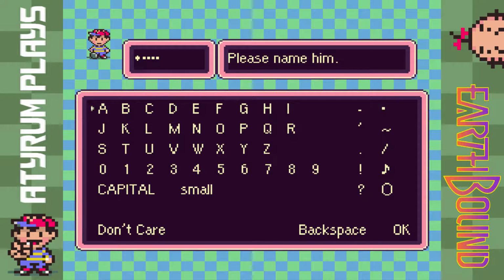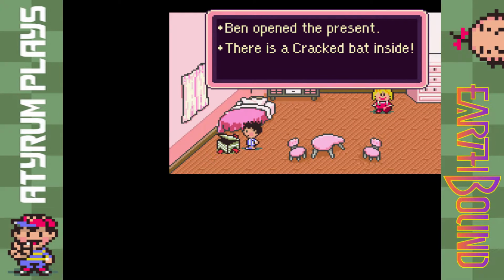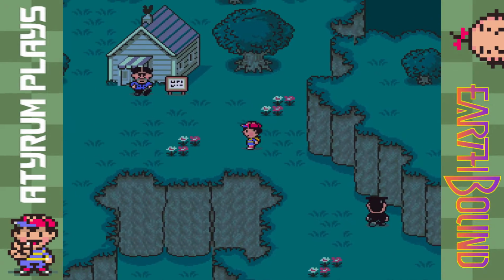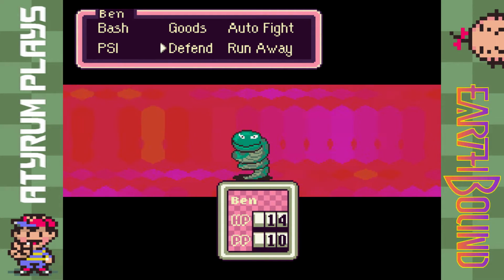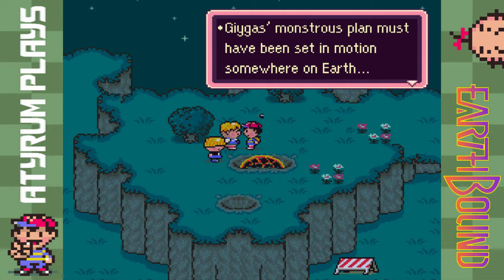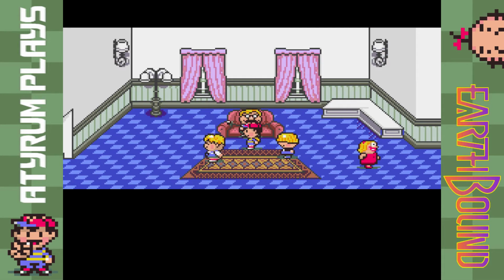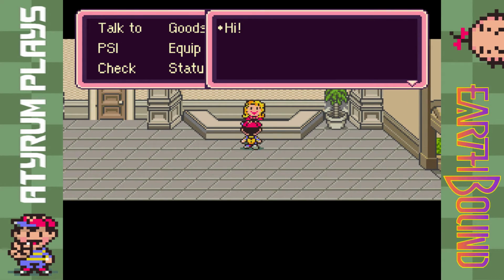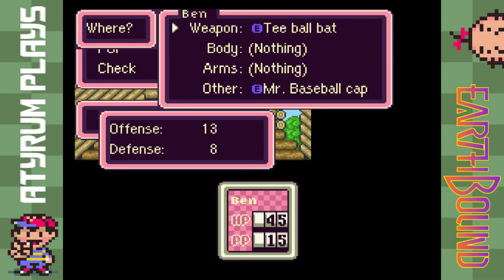Let's Play Earthbound Part 1: Adventure Awaits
Welcome to Earthbound, a fun and quirky RPG from the 90s about saving the world from an evil... thing. Please refrain from posting spoilers in the comments for the sake of anyone who hasn't played this game before. Thanks!